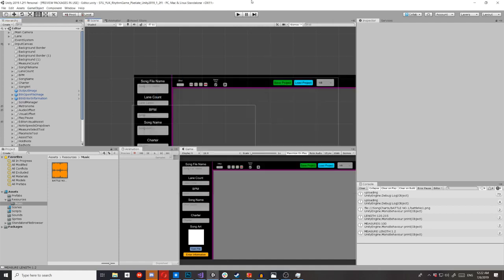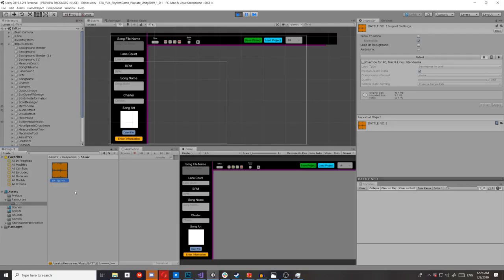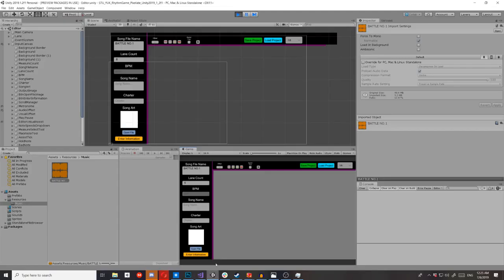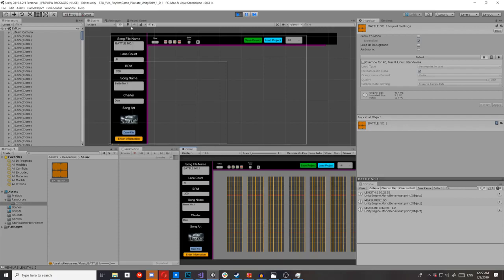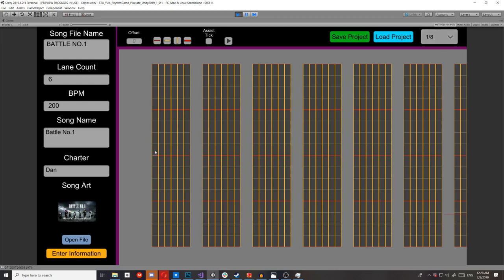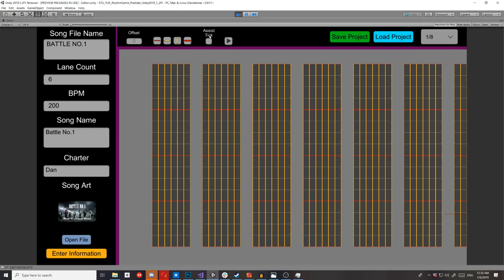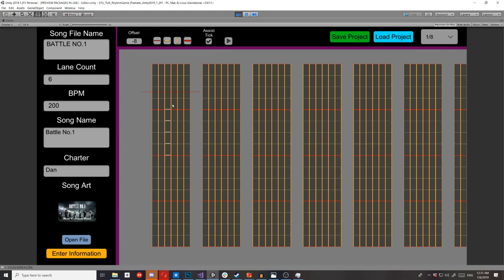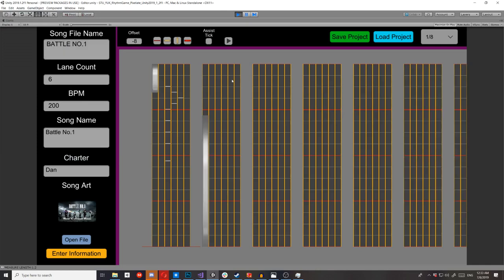Rhythm Game Framework How to use editor